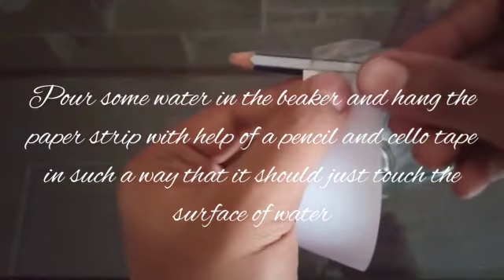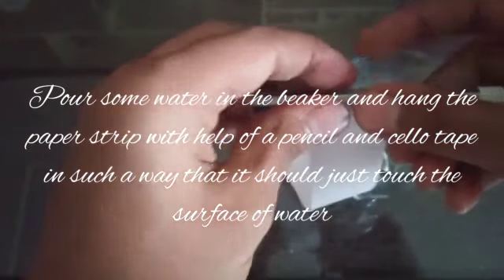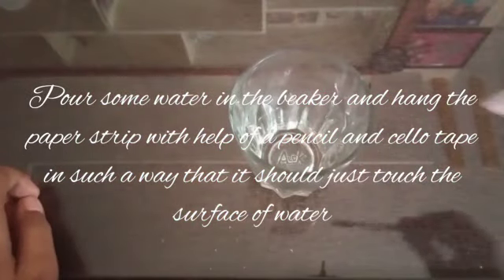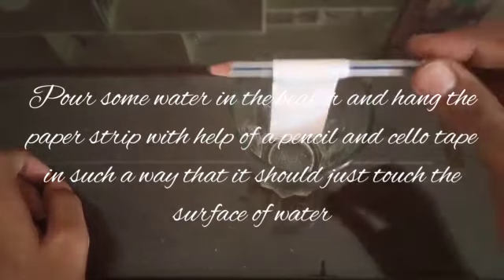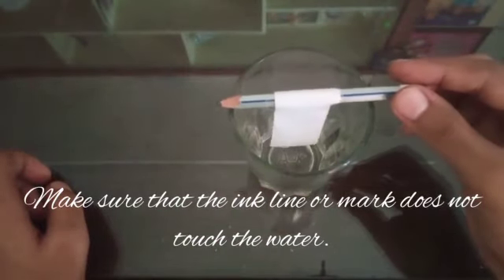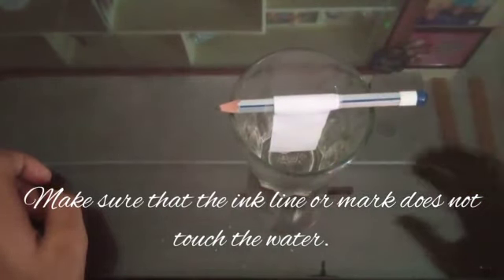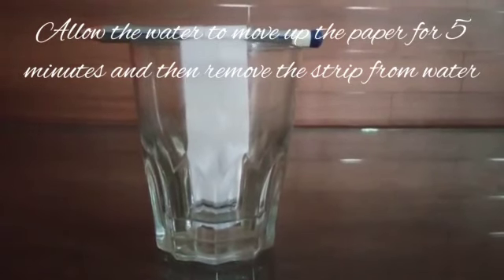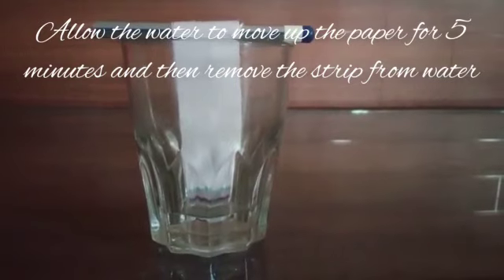Paper Chromatography Experiment by Anand of Class 9 of HMHS Ferozguda, a Physics Project Work.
Paper chromatography is an example of partition chromatography in which liquid present in the pores of paper is stationary phase and some other liquid is movable phase.